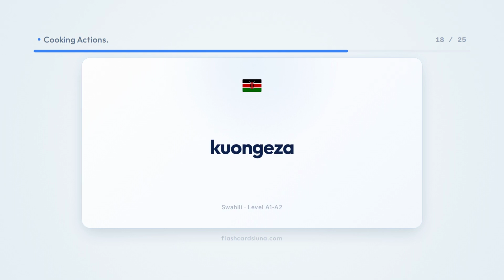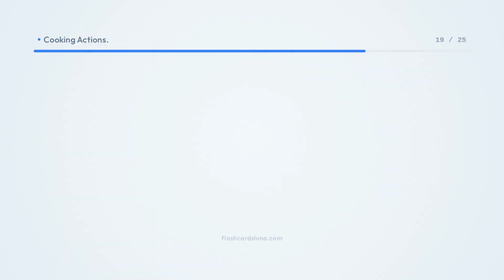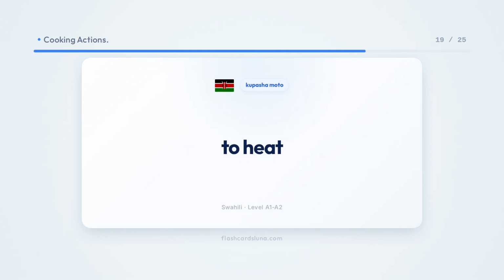Swahili A1 Cooking Actions: 25 Words with Pronunciation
Learn 25 Swahili cooking action words for elementary learners. Listen to the pronunciation, read each meaning, and repeat during the built-in pauses. Review the vocabulary with the final quick check, then revisit the flashcards at your own pace.